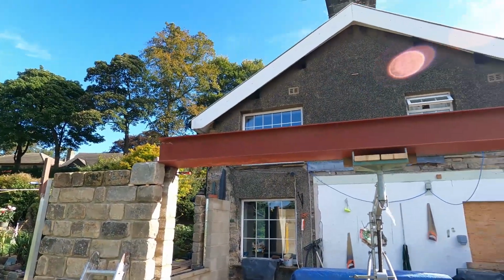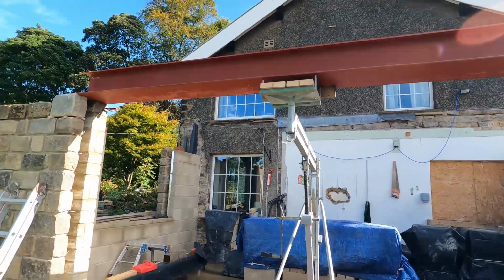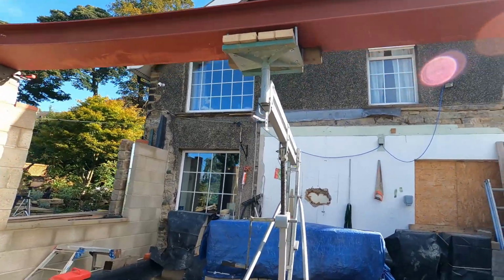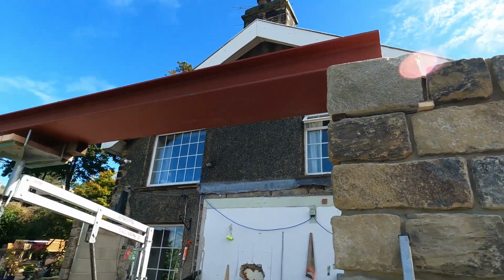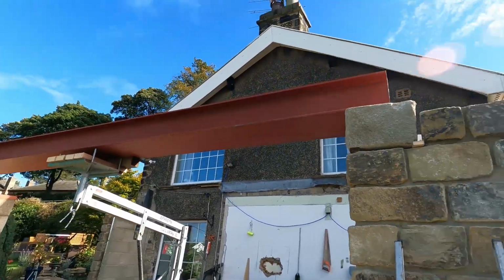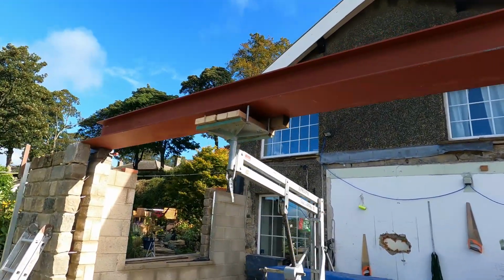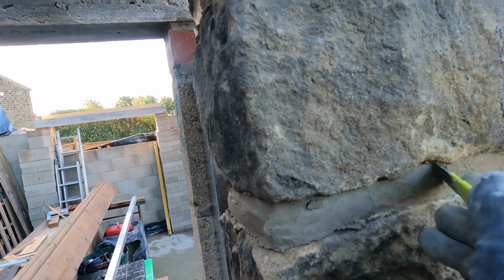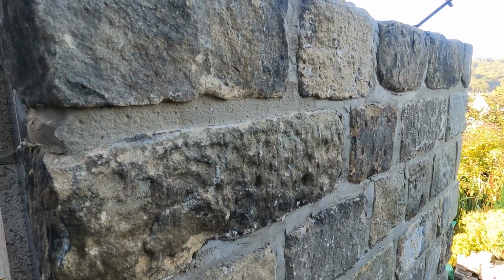Yorkshire stone cottage extension build and full renovation - Episode 5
In this episode the big steel goes in with the help of some fantastic friends and then I am on my own once more to fit the stone headers and lintels,